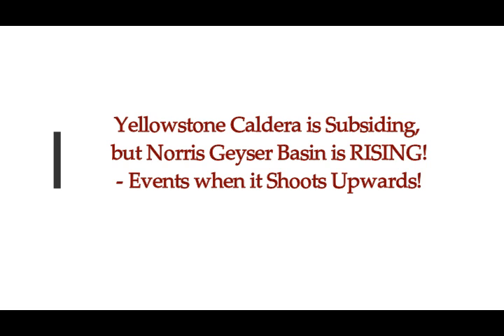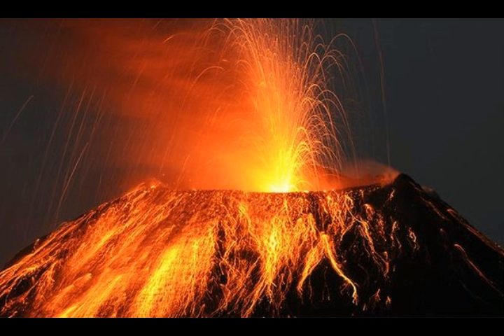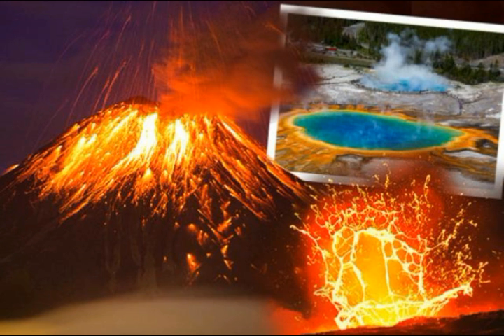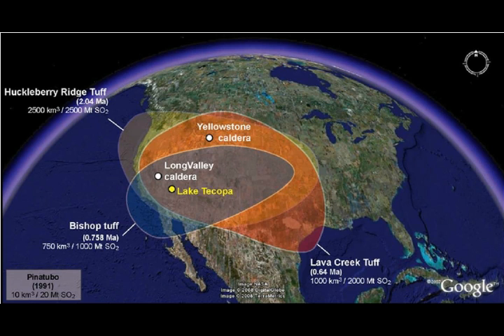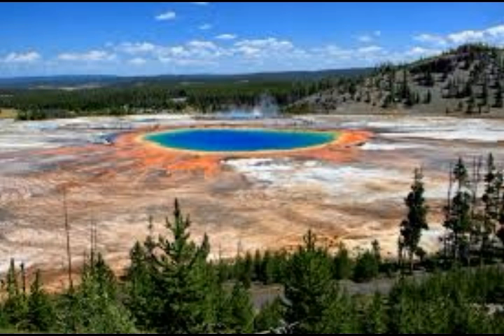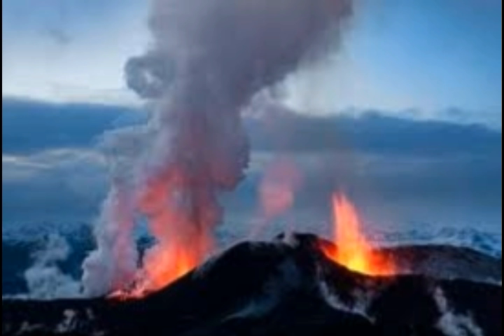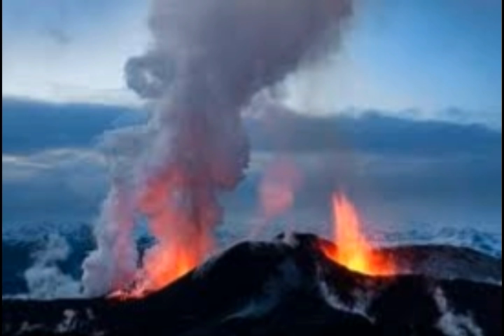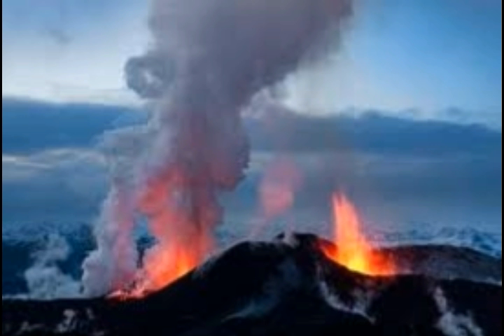Yellowstone Caldera is Subsiding BUT Norris Geyser Basin of Steamboat is RISING!! Events!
Yellowstone Caldera is Subsiding  BUT Norris Geyser Basin of Steamboat is RISING!! Events when It Shoots Upwards!